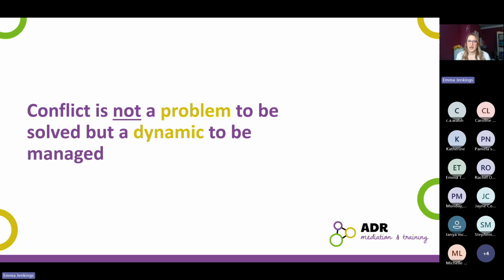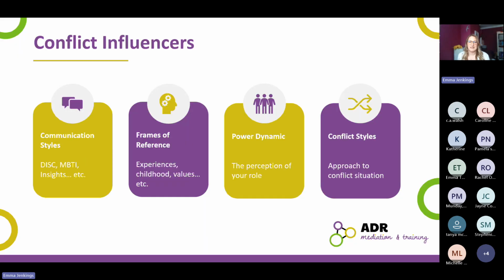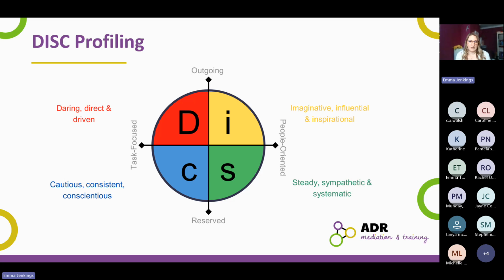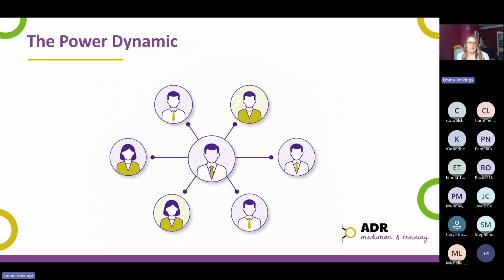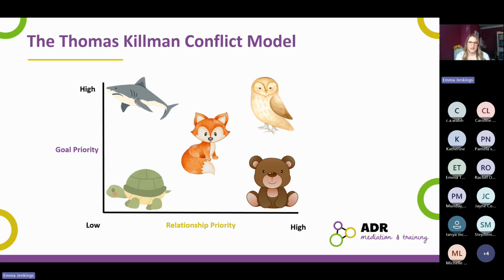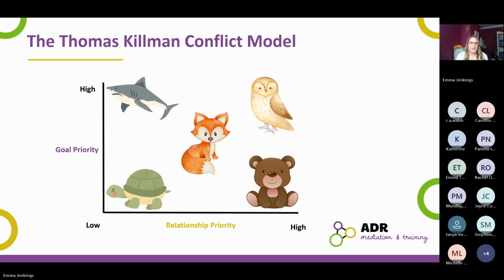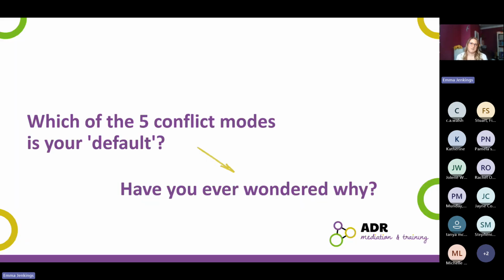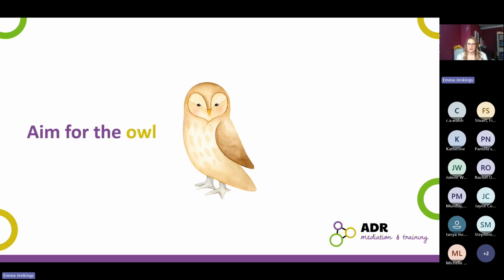What’s Your Conflict Style and How Do You Adapt It?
Conflict shows up everywhere… in teams, with clients, and in everyday conversations. But how you respond to it isn’t random. It is shaped by your communication style, your experiences, and what you perceive to be at risk.

In this Lunch & Learn session, Emma Jenkings from ADR Mediation & Training explores how different conflict styles influence the way we communicate, react, and resolve situations. From the well-known Thomas-Kilmann model to DISC communication traits, this session helps you recognise your default response and, more importantly, how to adapt it.

You will come away with a clearer understanding of:
• The five key conflict styles and when they show up
• Why conflict is not always a problem, but something to manage
• How communication traits and past experiences shape reactions
• Practical ways to reduce escalation and improve conversations
• How to move towards more collaborative, win-win outcomes

Whether you tend to avoid conflict, accommodate others, compete, or aim for compromise, this session gives you the awareness and tools to respond more intentionally and effectively.

Conflict is inevitable. Combat is optional.
Watch now and start building stronger, more constructive conversations.